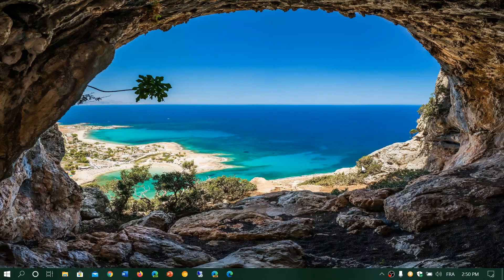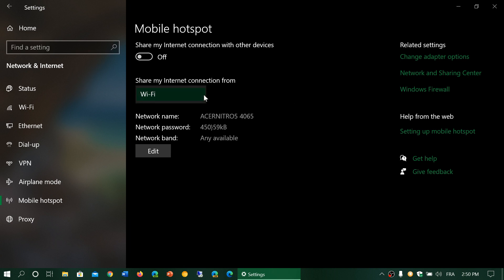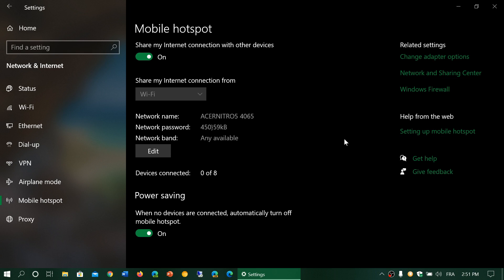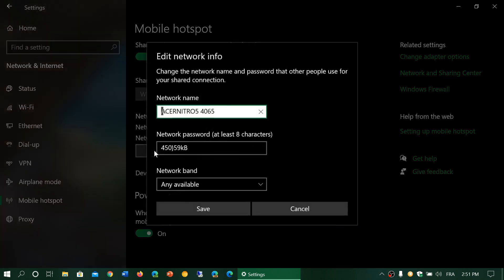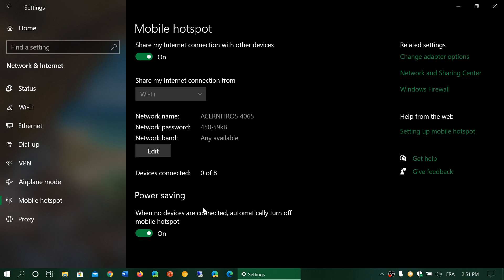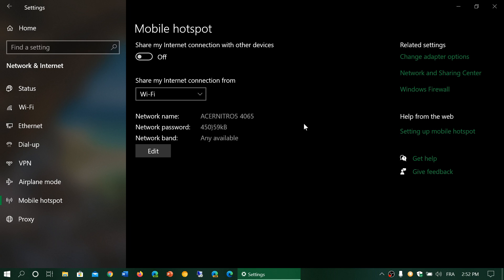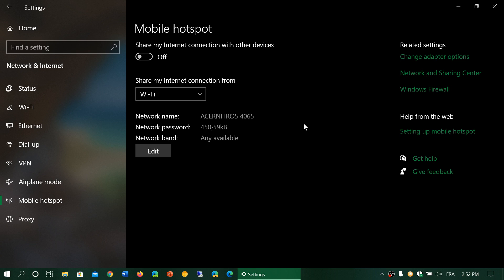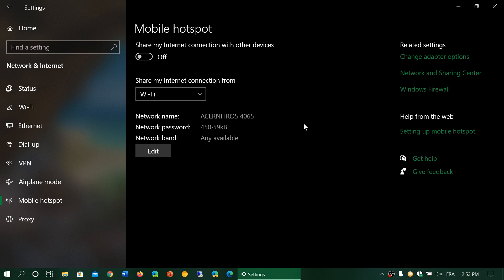Windows 10 Settings Network and Internet Mobile Hotspot sharing options 1909 1903 20H1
Share your Internet using mobile hotspot option